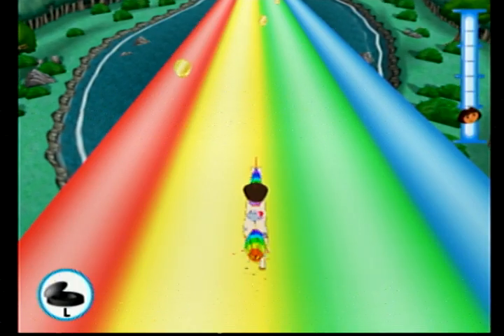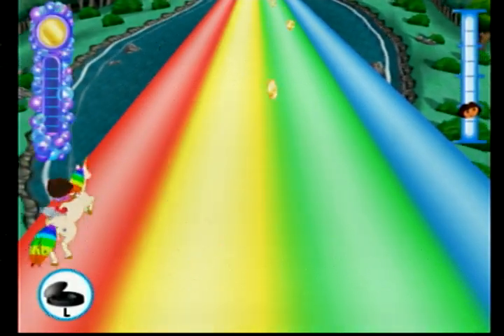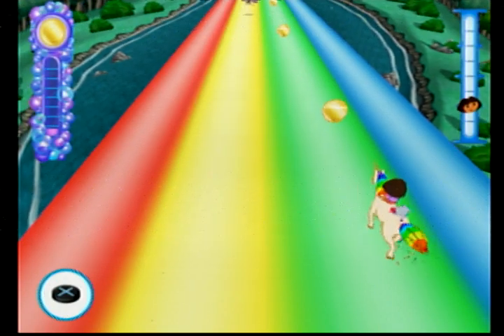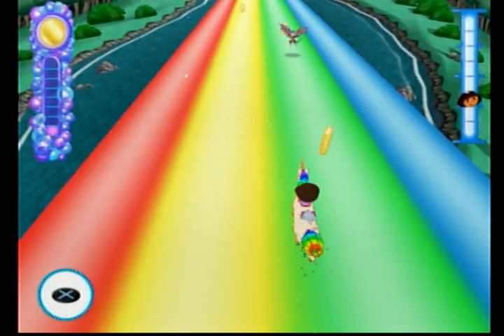DORA GRANDE AVENTURA DE ANIVERSÁRIO (PS2) PARTE 16